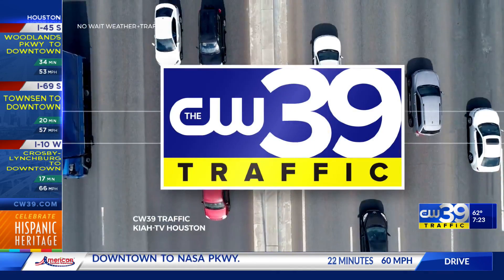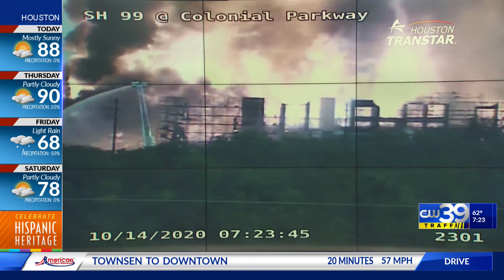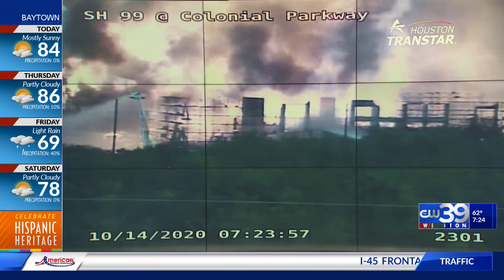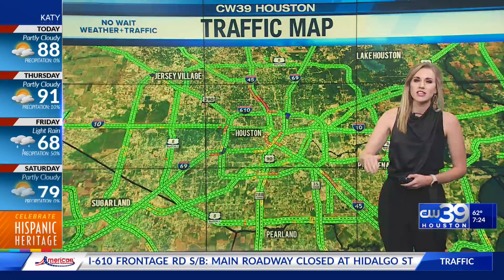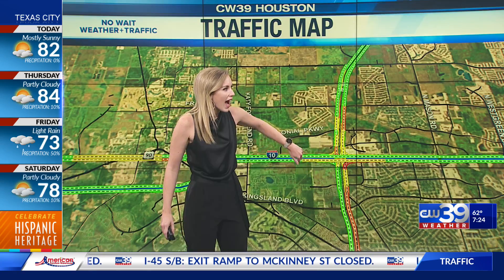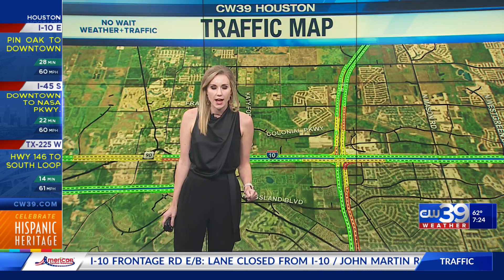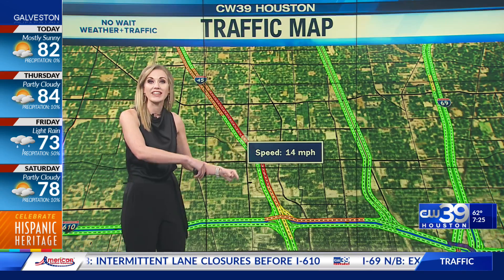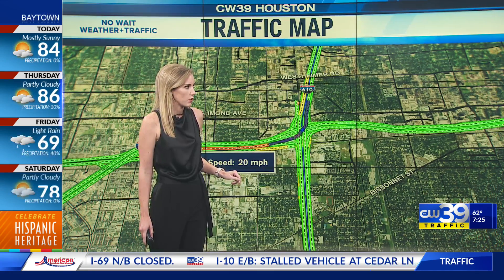Massive Fire Traffic Alternates